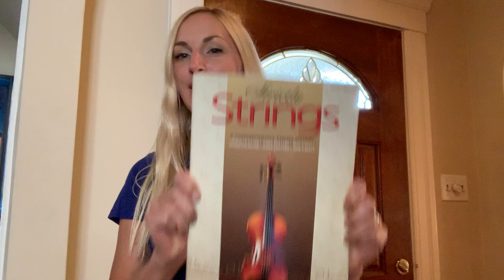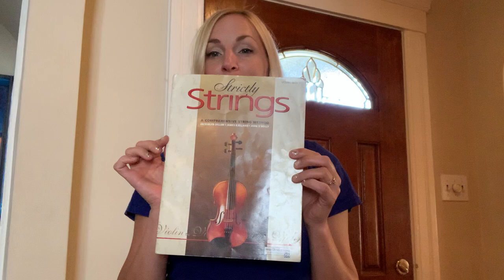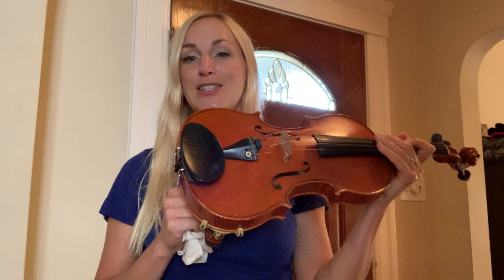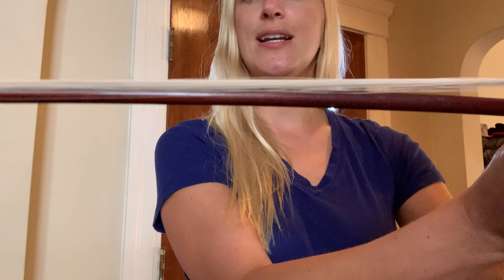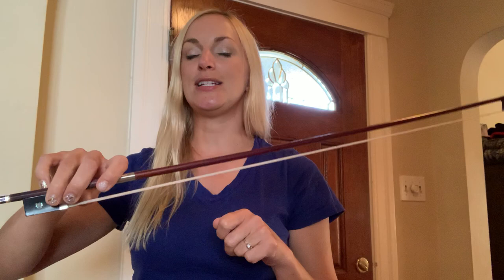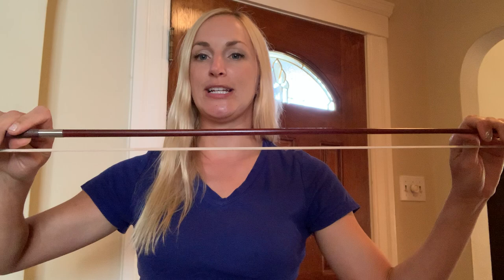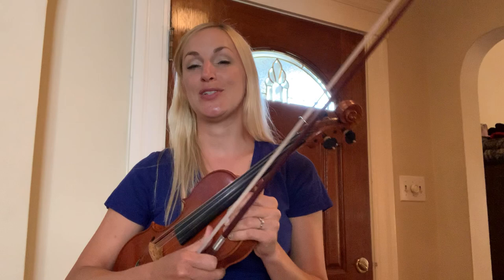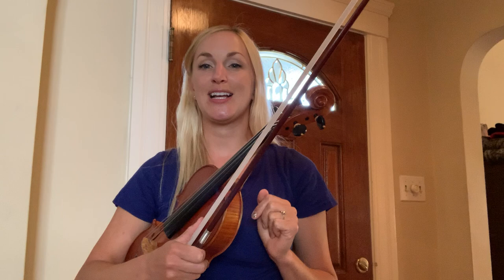Strictly Strings Book 1 pgs. 2-6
Introduction: Instrument Care, Parts of the Instrument, How to hold and play the instrument.